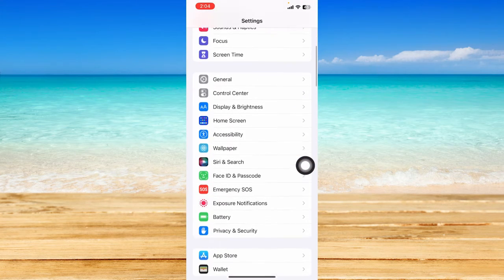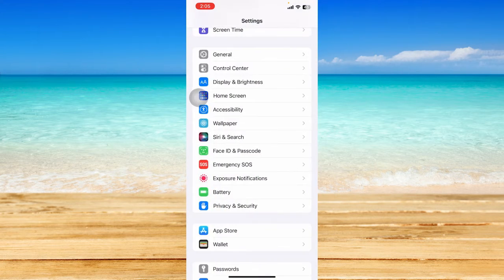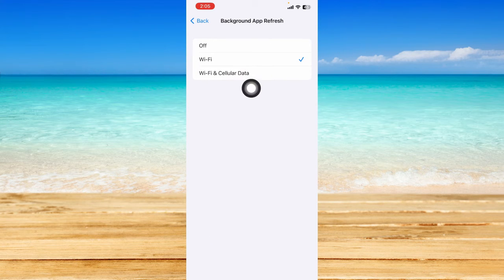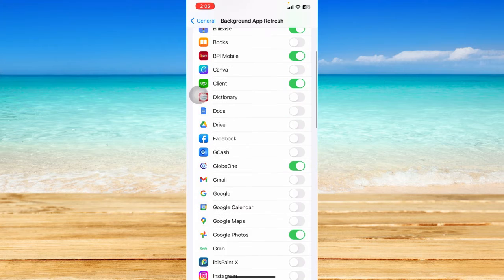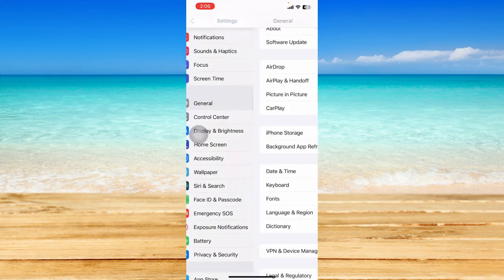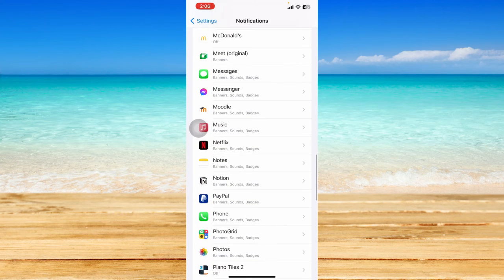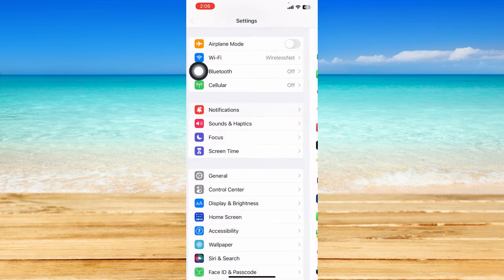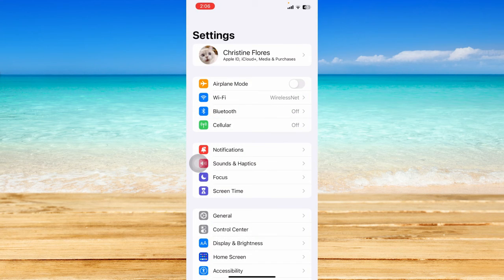How To Fix Delayed Notifications On iPhone